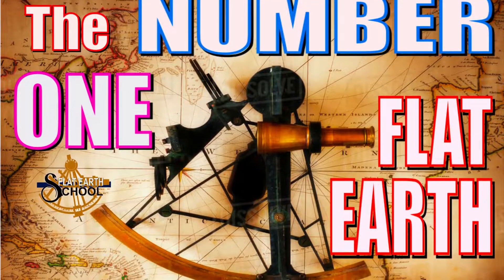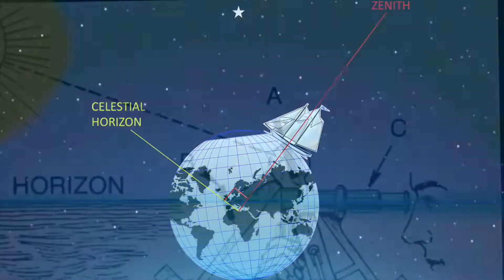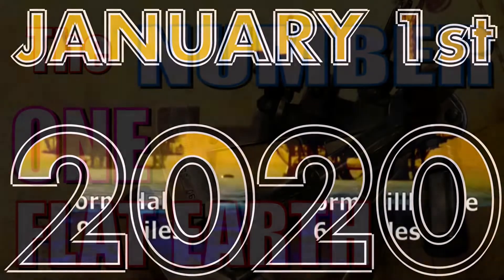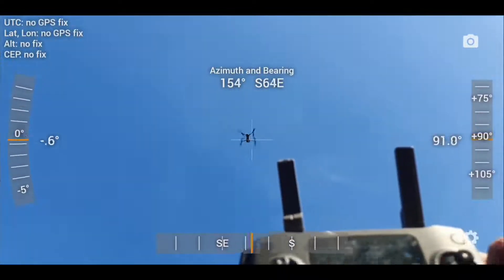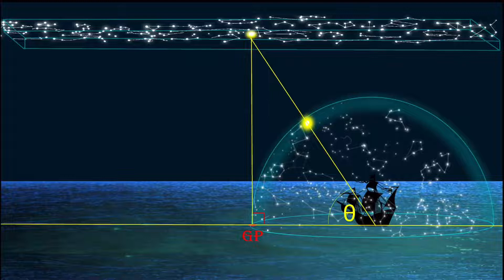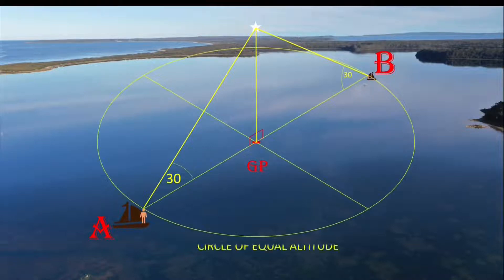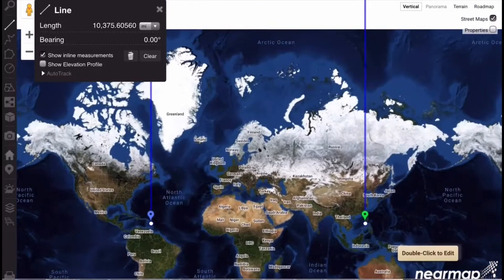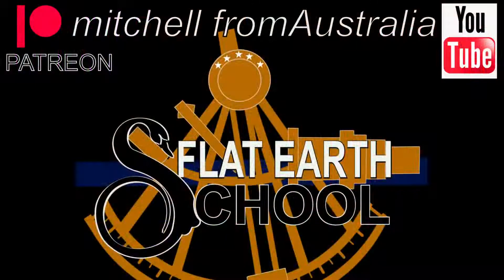הוכחה גדולה לכך שהארץ מישורית (אנגלית)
עולם שטוח